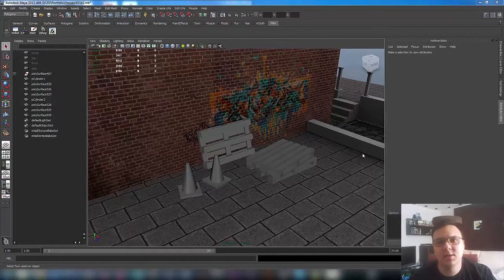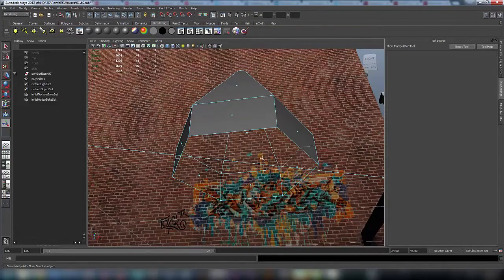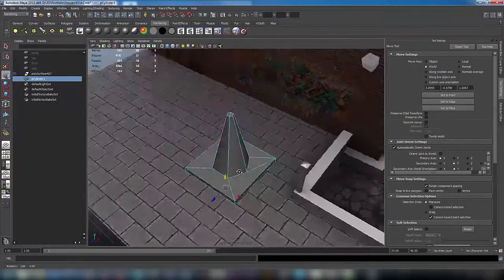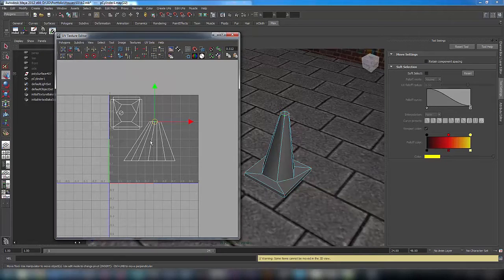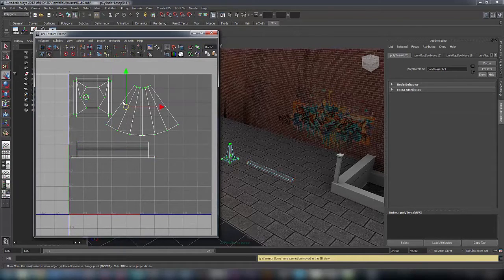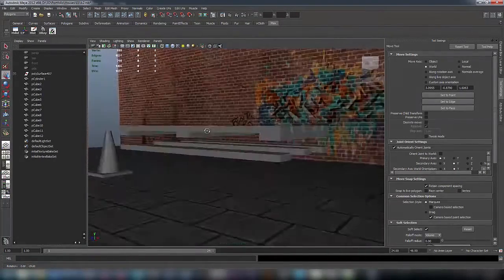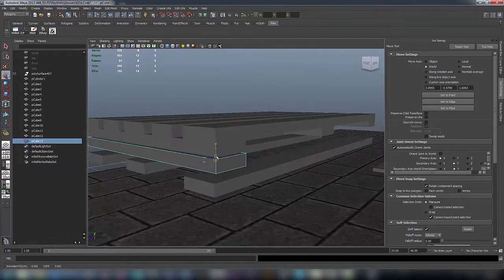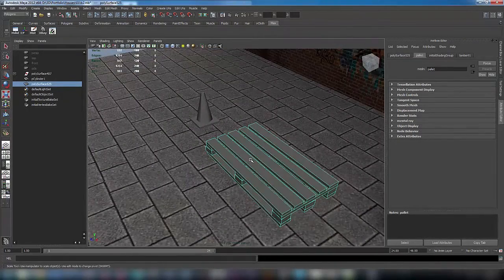Urban Props in Maya. Part 1 — 3d traffic cone, pallet, barrel, plastic crate with bottles, dumpster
This tutorial is for beginners in Autodesk Maya. We will create some urban enviroments props from basic shapes: model, texture and implement to Unreal Engine 4.

Music — Ketsa «Wallow»

3DRocks is 3D CGI Tutorials, Tips and Tricks. Maya, 3ds Max, Zbrush, Unreal Engine 4, Photoshop and more.